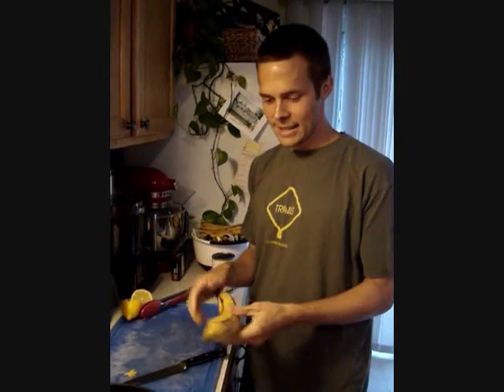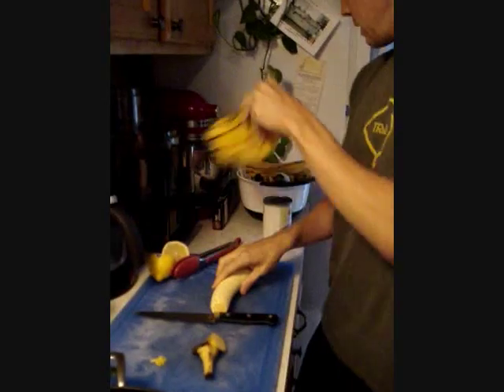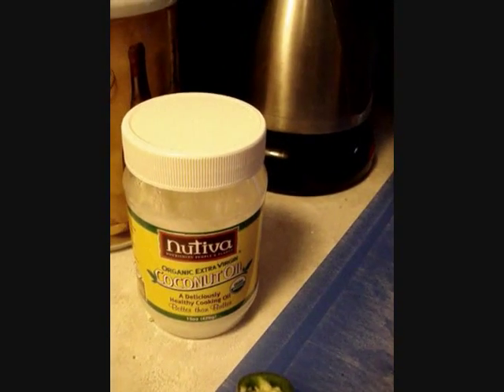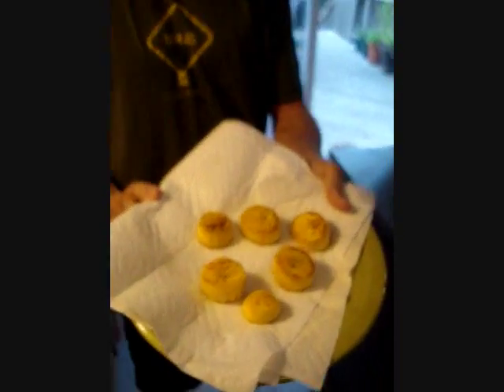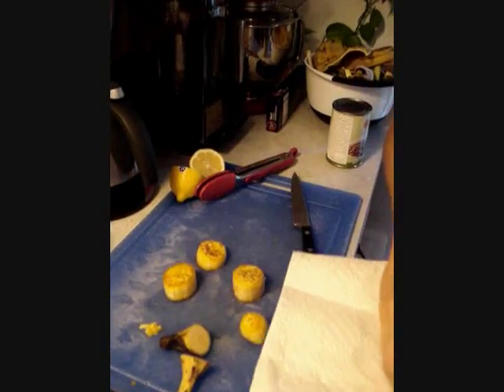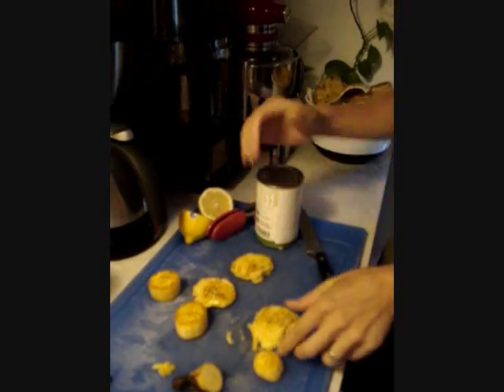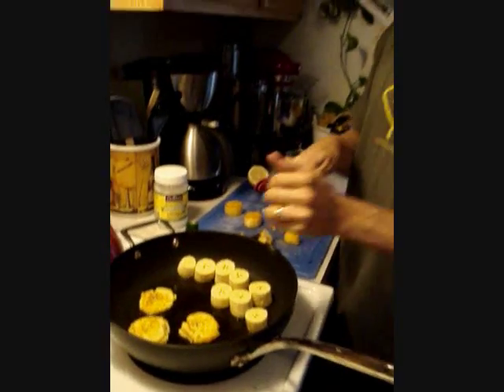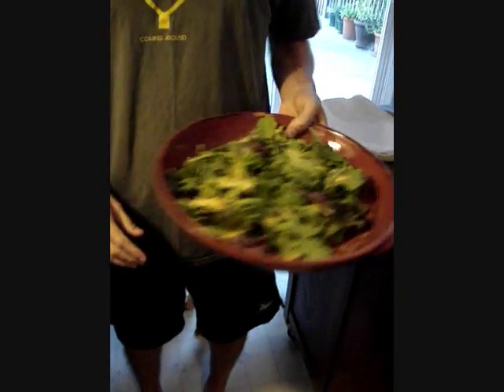plantain smashing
How to make plantain tostones, with healthy and flavorful coconut oil, by a vegetarian marathoner who tries to eat food that doesn't suck.  From the blog